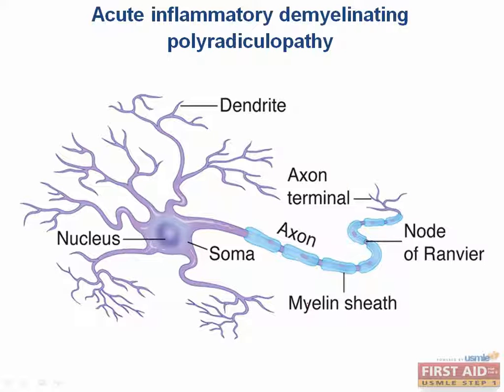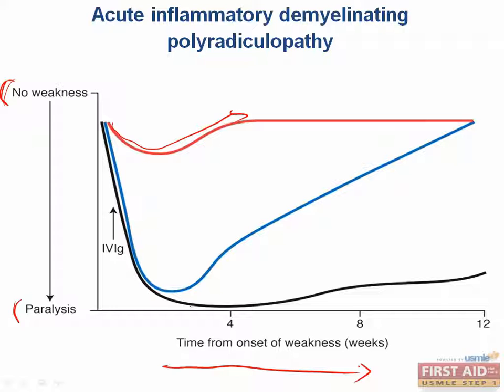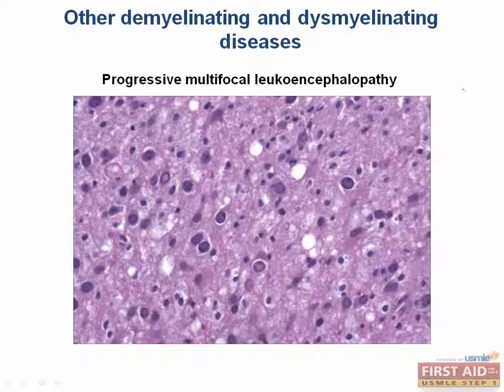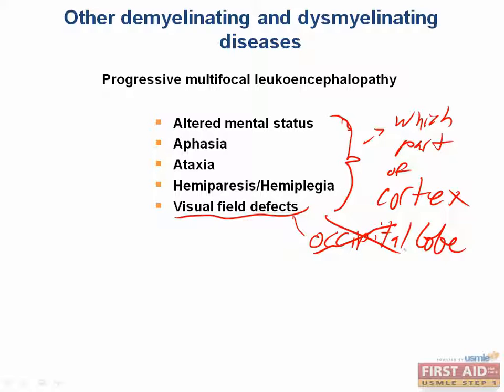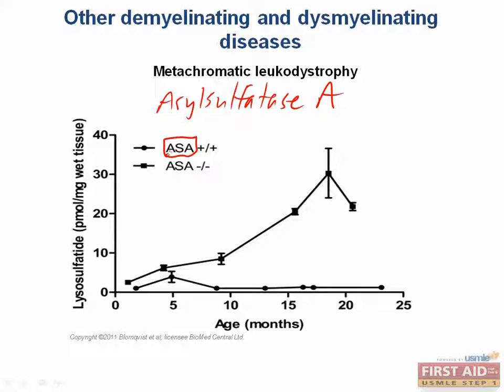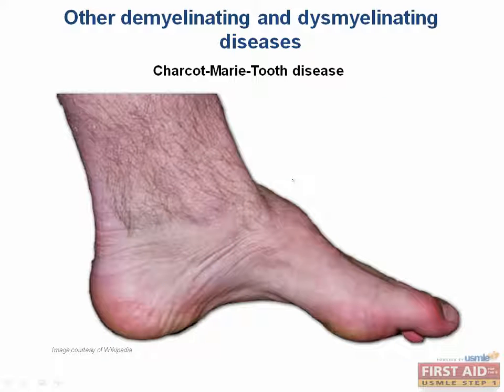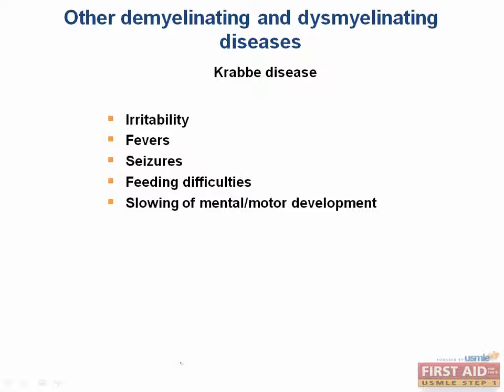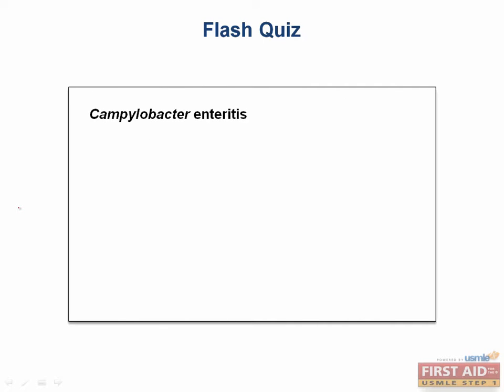Neurology Pathology Part 2